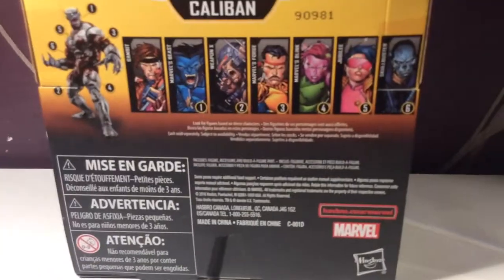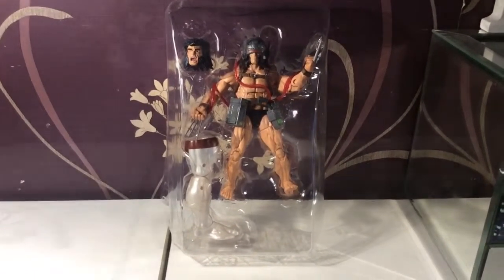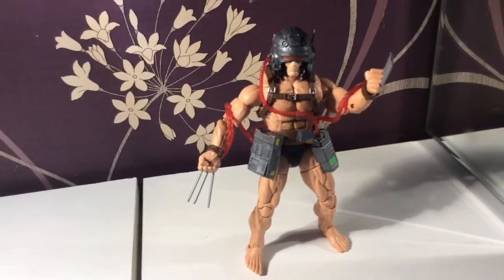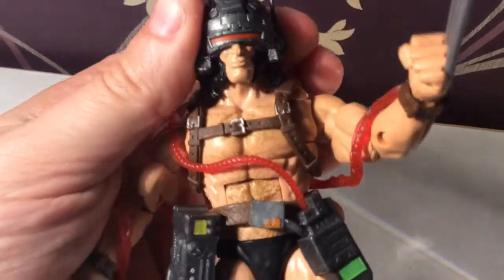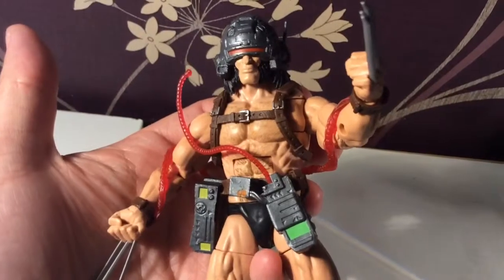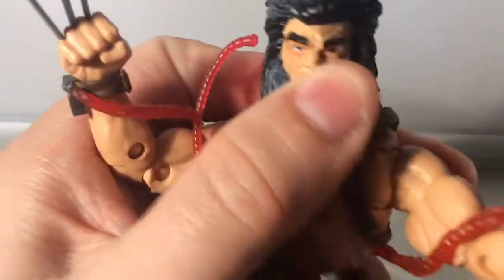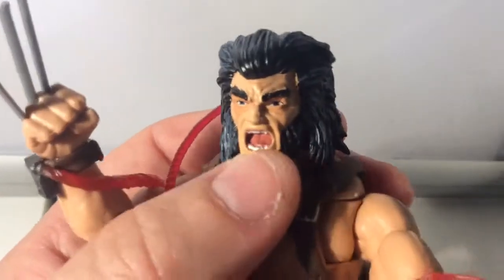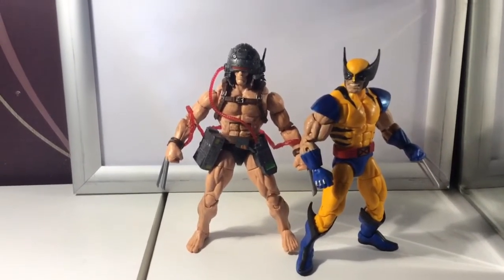Weapon X - Marvel Legends- X-men - Caliban Build a Figure Wave